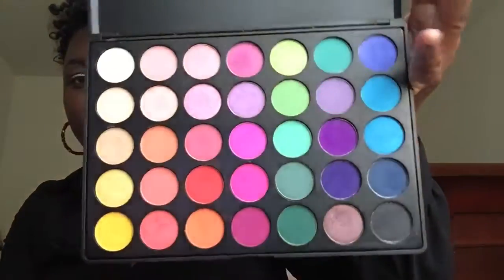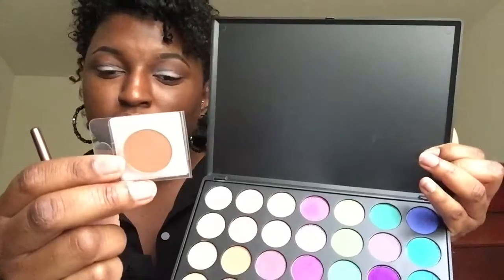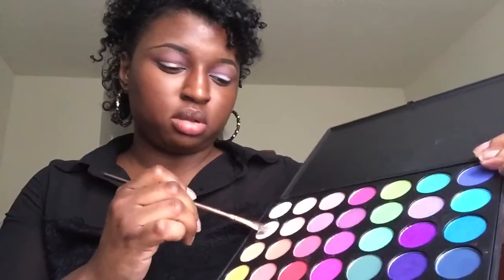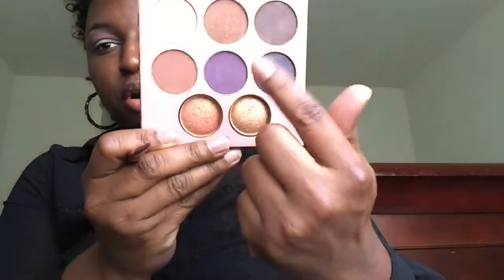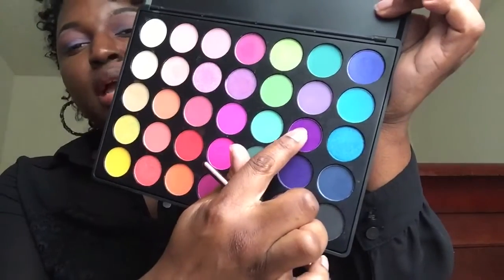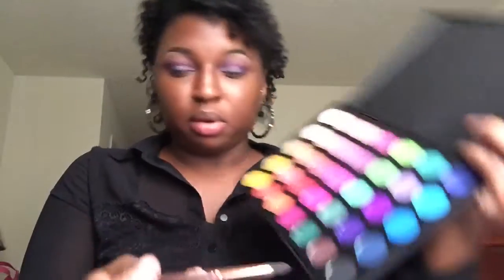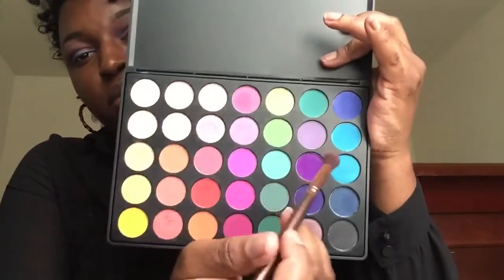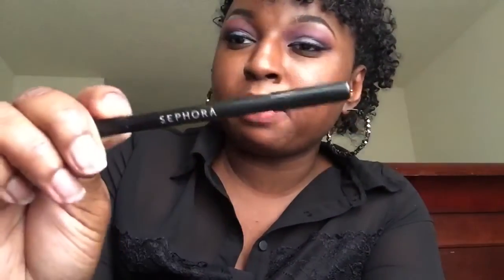Grunge Look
Hey everyone!!  Just wanted to come on and give you my take on the grunge look.